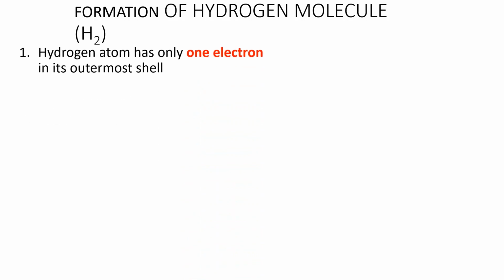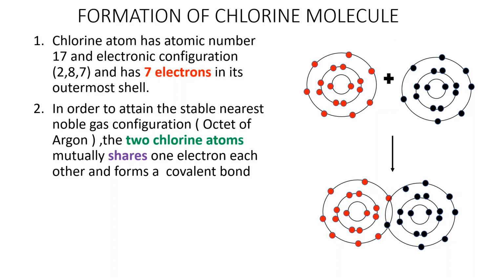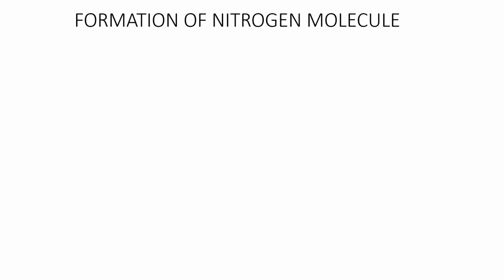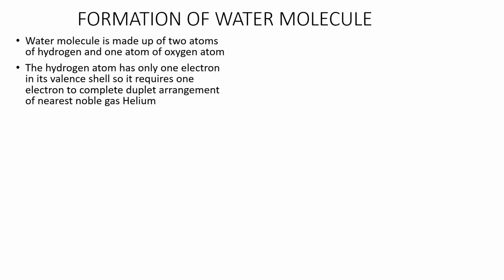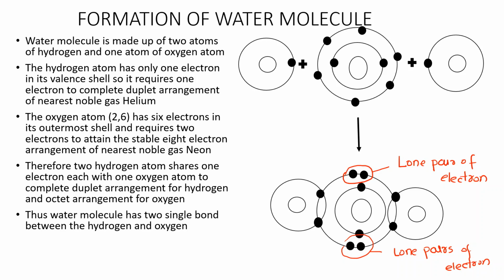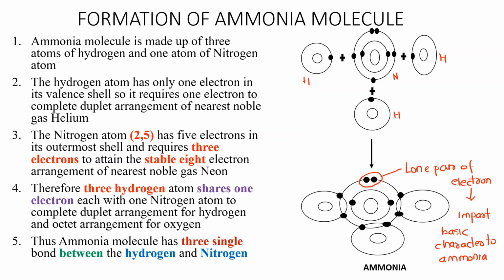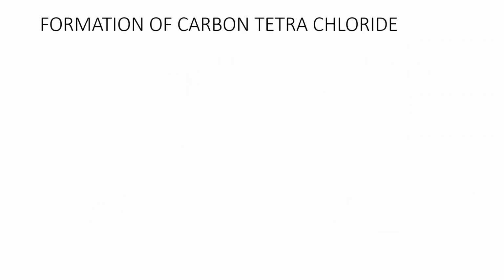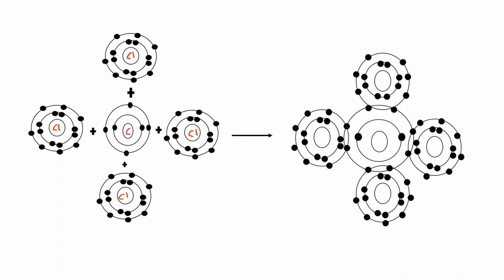Formation Of Covalent Compounds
Covalent molecules|Formation of covalent bond|Orbital diagrams|Electron dot structure|Methane| water|Ammonia|Carbon tetrachloride|Covalent compound formation